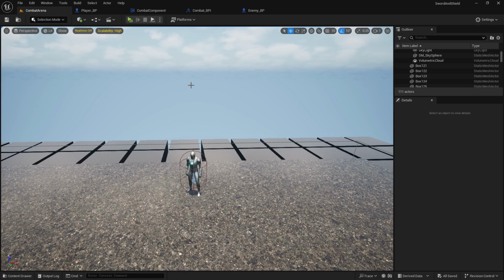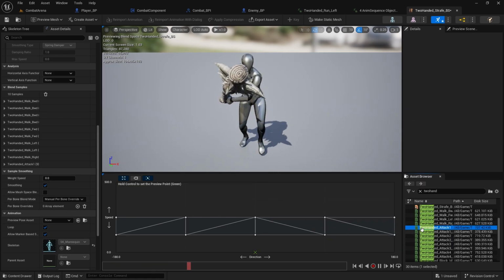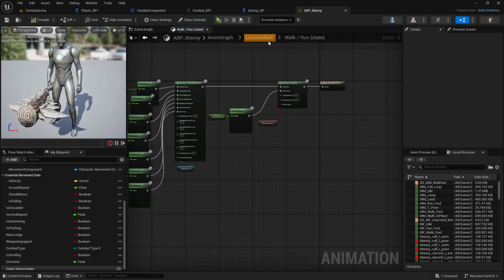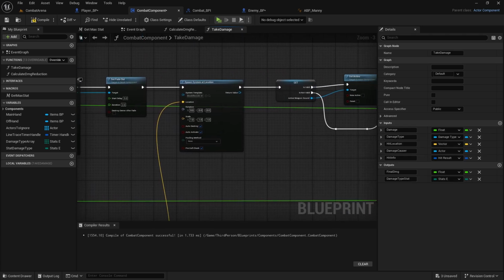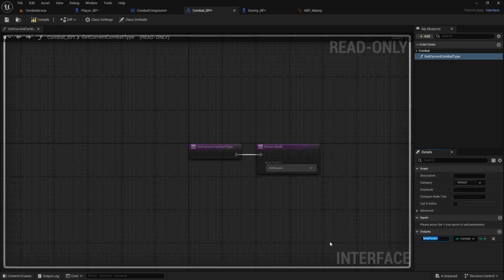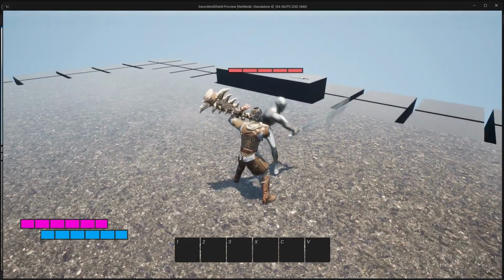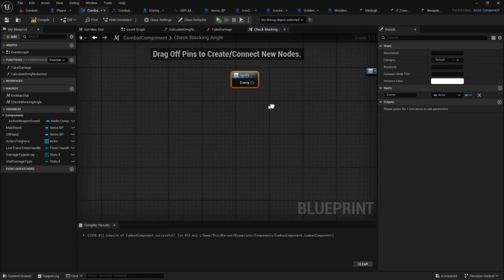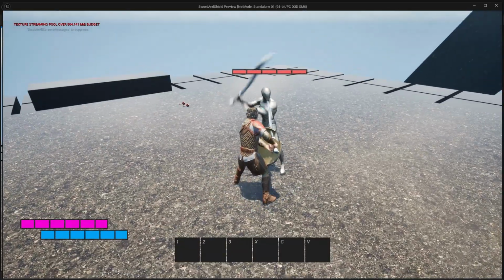RPG Tutorial 158. Blocking improvements (Unreal Engine 5)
0:00 Import assets
1:14 Strafing
10:36 Sounds and effects
25:30 Blocking angle